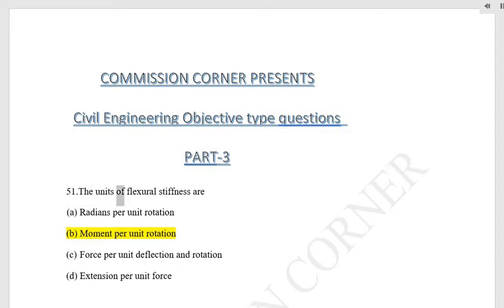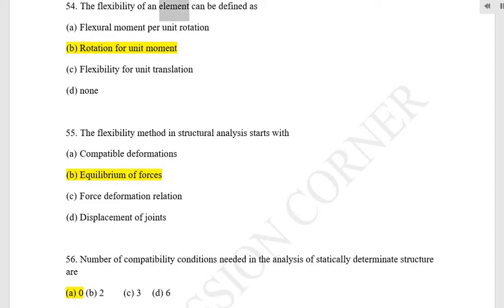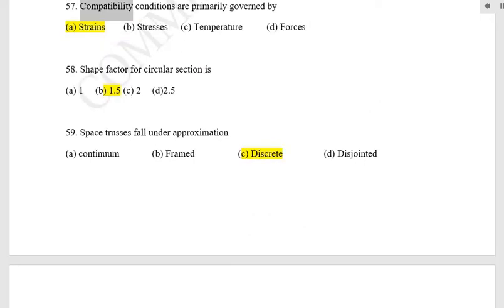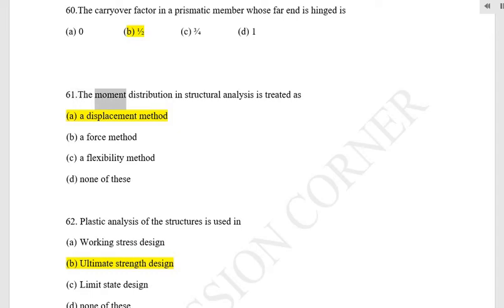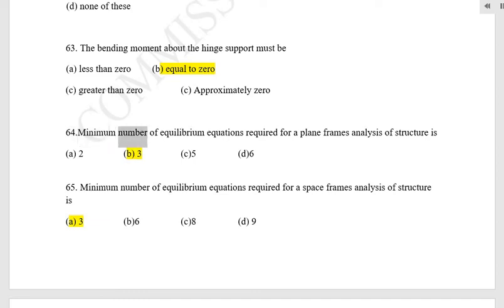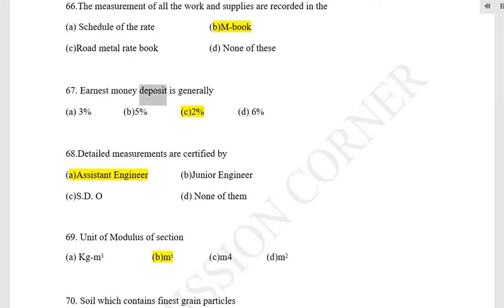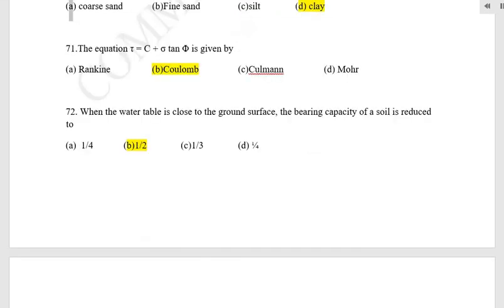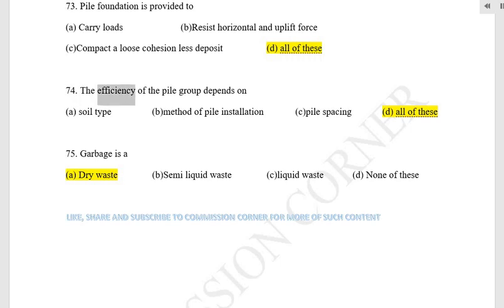CIVIL ENGG. OBJ TYPE QUESTIONS MEMORY BASED PART - 3 IMP.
all questions are selected from exams point of view so read them all they will help you in future exams